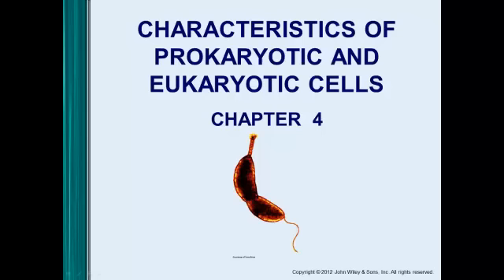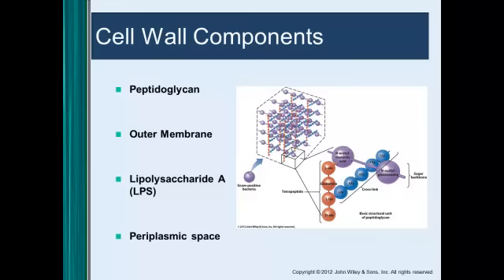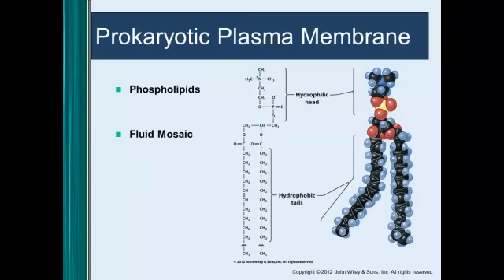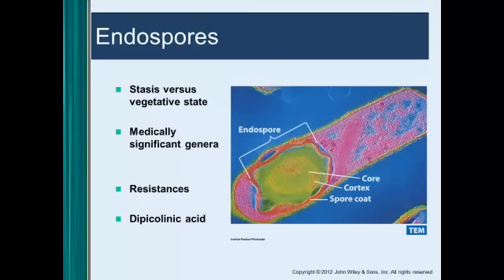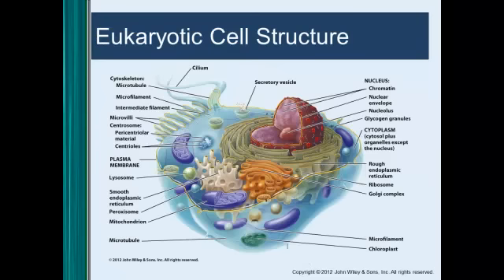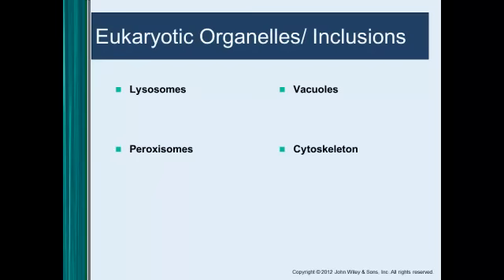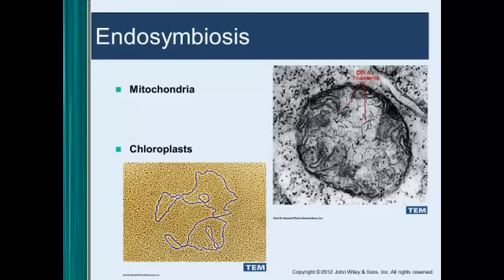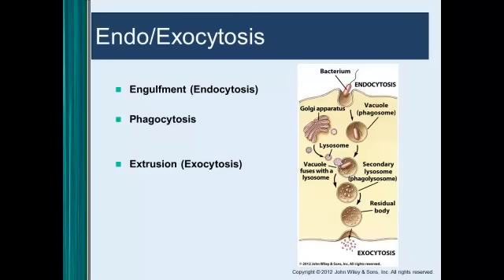Chapter 4: Characteristics of Prokaryotic & Eukaryotic Cells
This is a lecture recorded by Dr. Cassandra Quave for students enrolled in her Microbiology course.